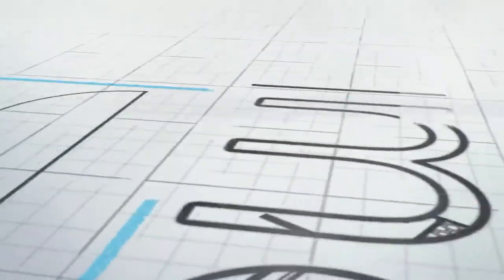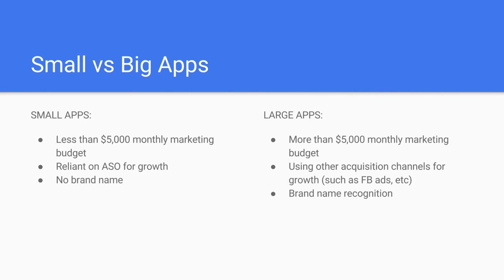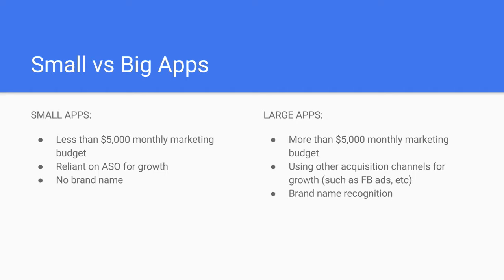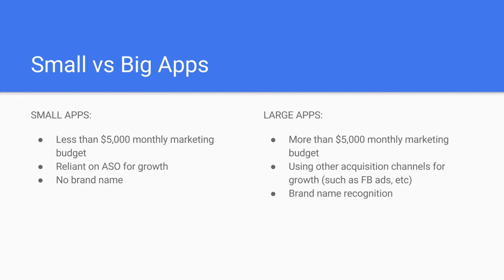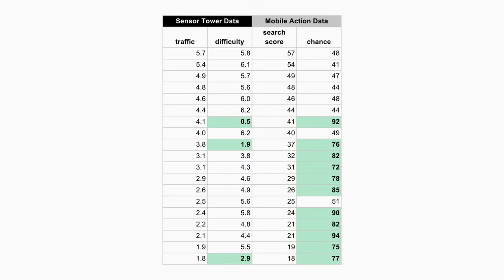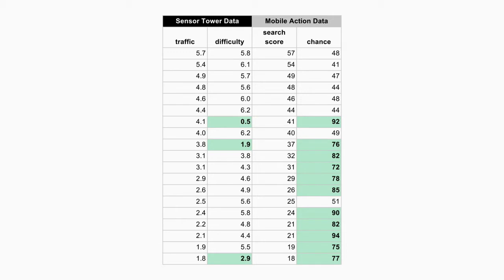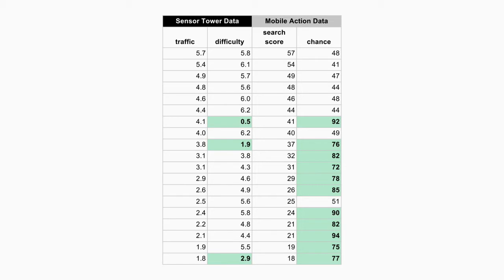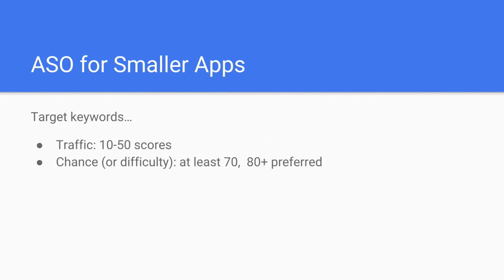ASO Strategies for Small Apps vs Large Apps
You're going to discover how we approach our ASO strategies for smaller apps vs larger apps.